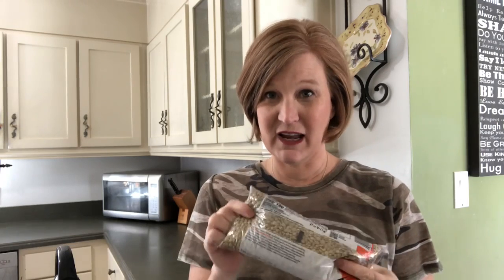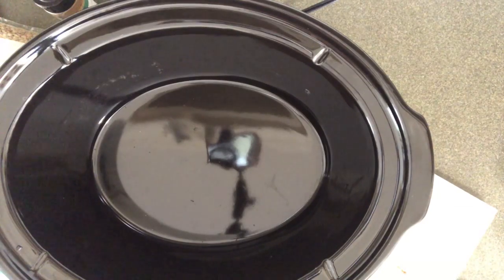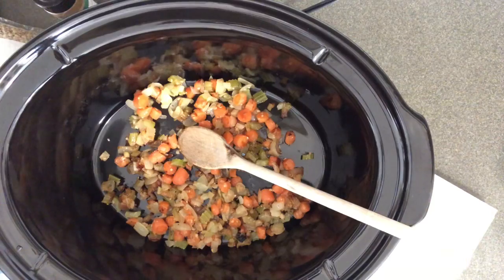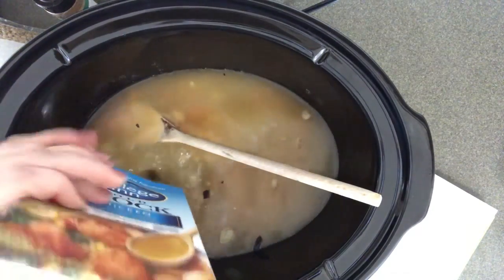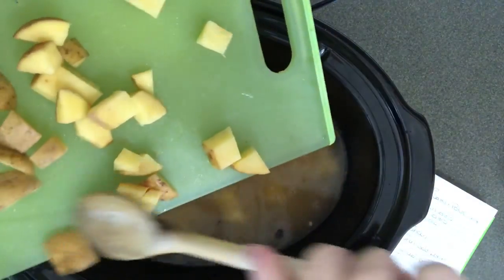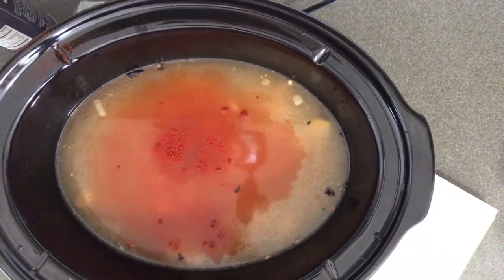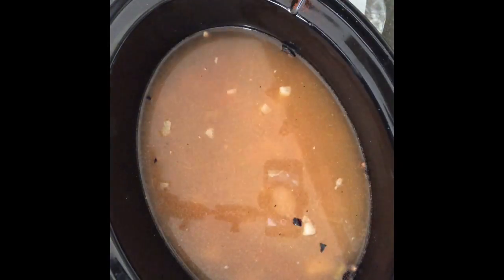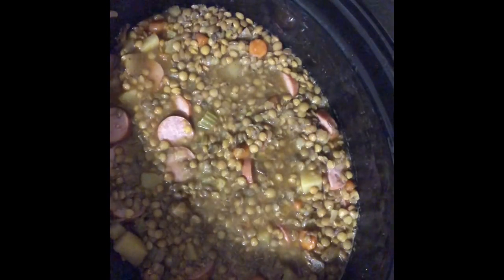Cooking with Kristy // Smoky Lentil and Potato Soup // Warm and Filling 🍲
Hi Sunshines!  You have been asking for some cooking videos.  Now that we are done with our crazy travel hockey schedule, I will have more time to film some of these for you.  I hope you enjoy this easy, filling and yummy soup!

I love the Table Stand phone holder I used to shot this video with. I also use this to shot videos from my desk. This unique phone mount stand provides a stable overhead view for streaming live video or taking photos of your hobby, whether it's baking, stamping, pottery, or other crafts.  It is perfect for cooking or planner videos!

Try Grove and spend just $20 to get your 5 piece set for free

To try Bubbles and Books click here and use code GEORGIA10SUNSHINE

To get the Erin Condren mystery surprise box click here and and then go to the new tab and click on surprise box.

I get many questions on the throw pillows on my bed. I Love You / I Love Your More Pillows are from Amazon and are only $29.99 for the set.

Try Stitch Fix -Try Stitch Fix!  You will love it!

Use code SUNSHINETAG to get your first subscription Bag personalized for free!

To Try the original $12 Mint Mongoose box for $5 plus shipping click here and use the code GEORGIASUNSHINE

If You Would you l like to try Trendsend?

To try Erin Condren products or check out their

Kristy Smith
1395 E Cobb Dr